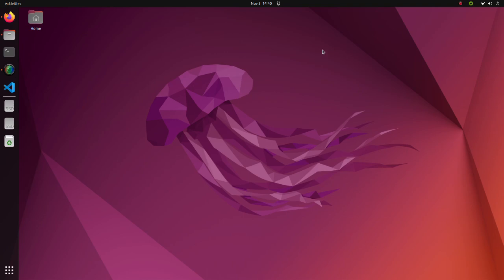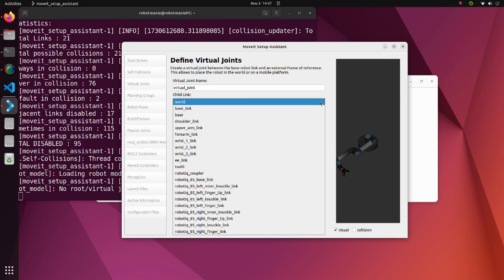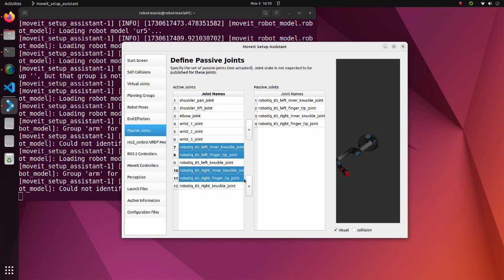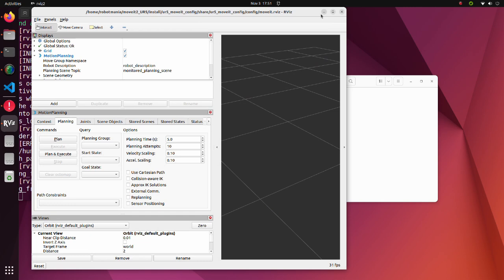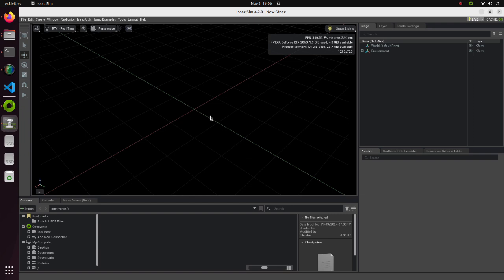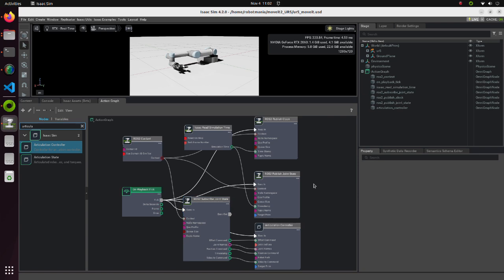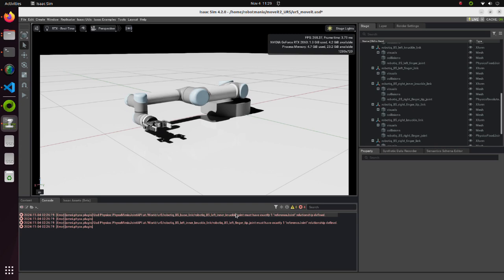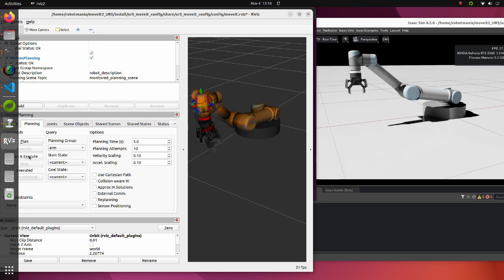How to Use MoveIt with Isaac Sim: A Step-by-Step Guide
In this tutorial I explain how to setup a robotic arm using “MoveIt setup assist” and how to operate a robotic arm in Isaac Sim using MoveIt.

ROS2:Humble